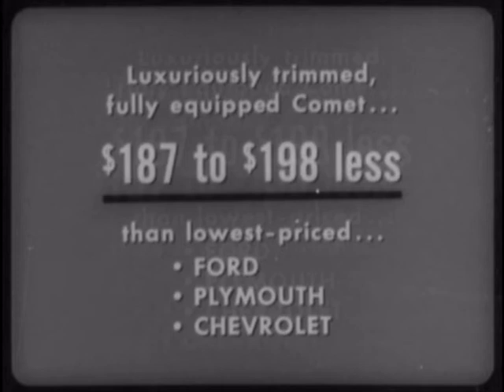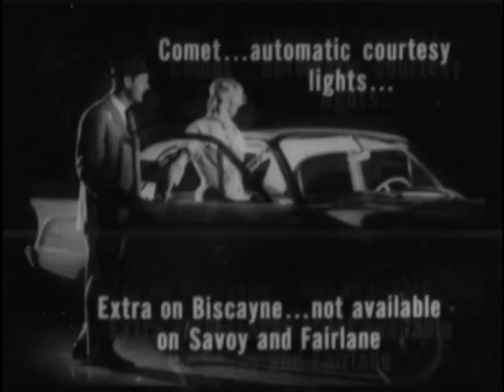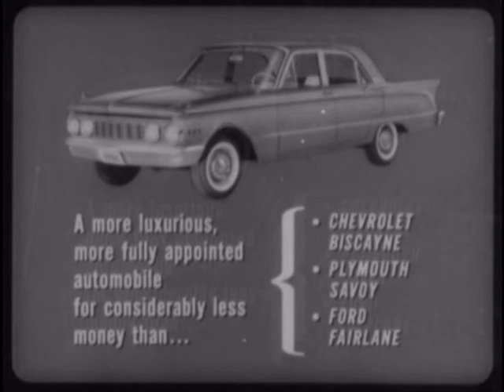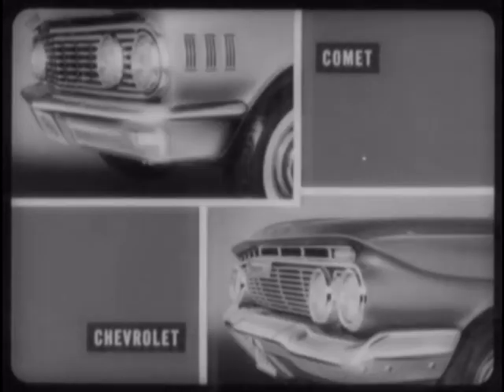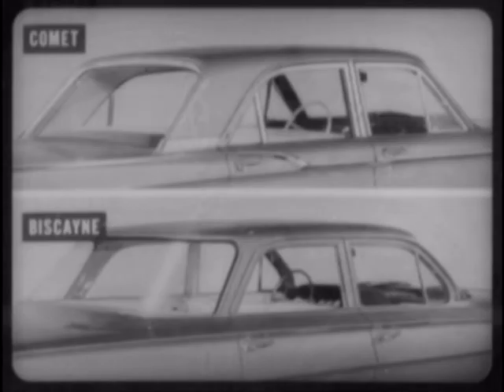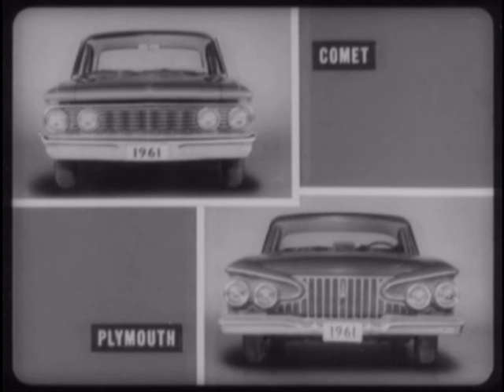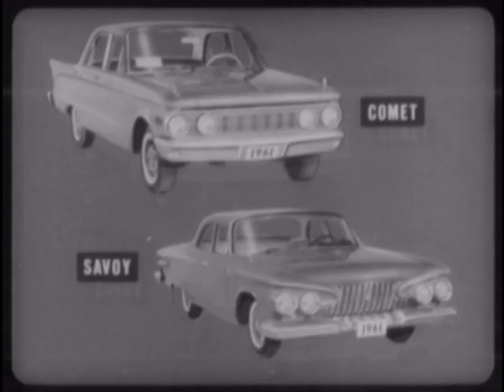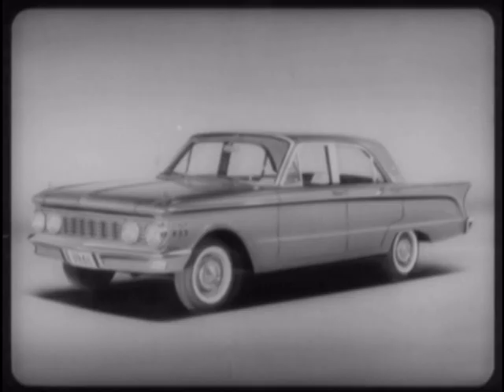1961 Comet VS Chevy Plymouth Ford Training Film P2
This is a video of a 1961 Comet salesman film comparing it to the 1961 Chevy Biscayne, Plymouth Savoy and Ford Fairlane. This is the original slide show with the original 33-1/3 RPM record sound. Comet dealers would show the slides and play the record for their salesmen to train them about the car and point out how it is better than the competition. for a DVD with (4) 1961 salesmen slide films, two TV commercials and 2 radio interviews conducted by Jac LeGoff with Mr Ben D Mills, Vice President of the Ford Motor Company and General Manager of The Lincoln, Mercury, Comet Division.